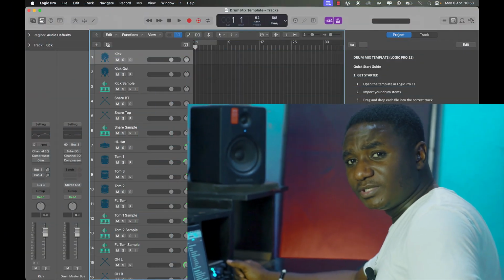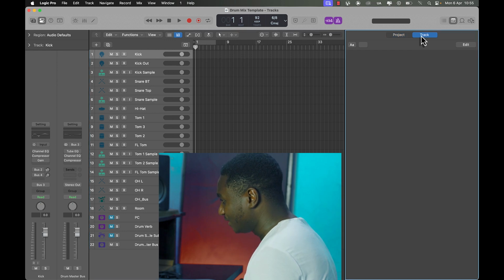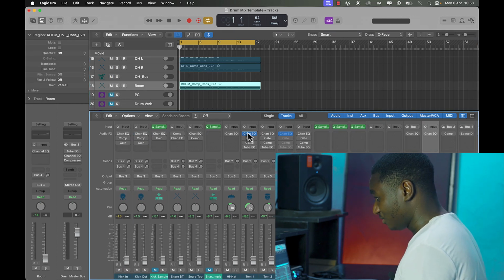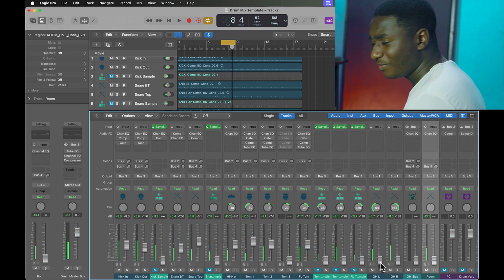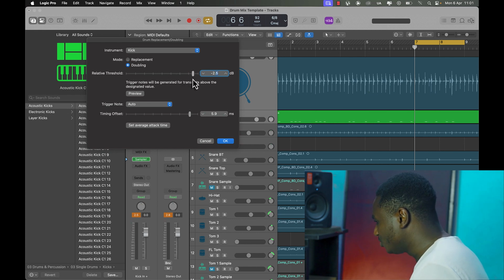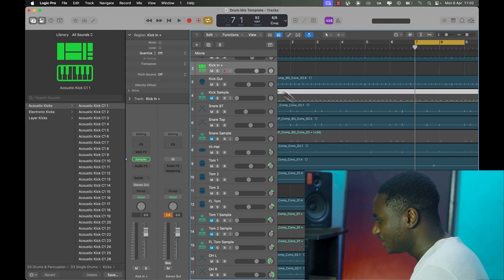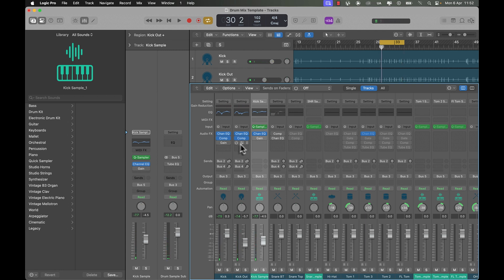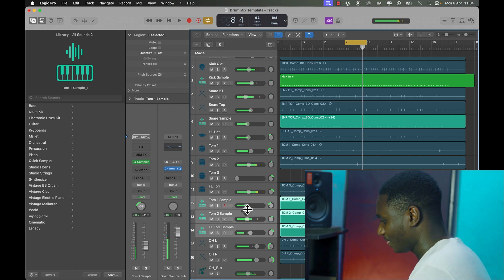Walkthrough on My Logic Pro Drum Mixing Template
Mandul Audio — Where Sound Meets Intention

If you're serious about making music that feels as good as it sounds, you're in the right place.

This channel is built for producers, audio engineers, and creatives who want to move beyond just loud mixes and start creating records with depth, clarity, and emotional impact.

* Music production and recording techniques that translate
* Mixing mindset and critical listening skills
* Real-world workflow strategies
* Practical tools you can apply immediately

Whether you're working from a home studio or a professional setup, the focus stays the same: intentional sound, professional results.

OTHER Resources

Free & Premium Resources

Audio Interface: UAD Volt 2
Camera: Blackmagic Pocket 6K

Music

All original music by Mandul Johnson